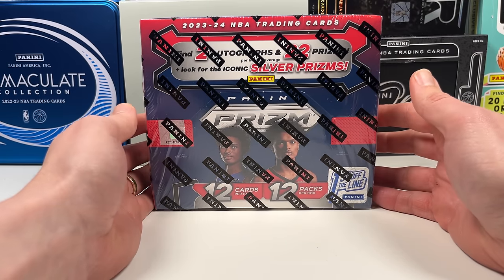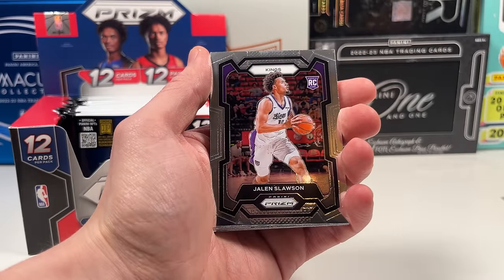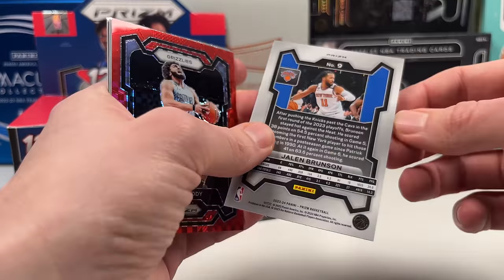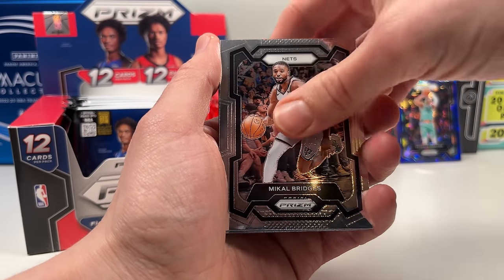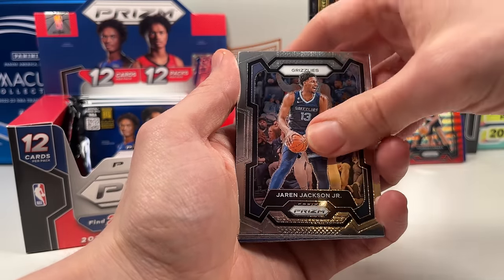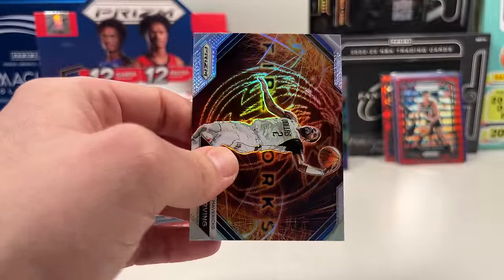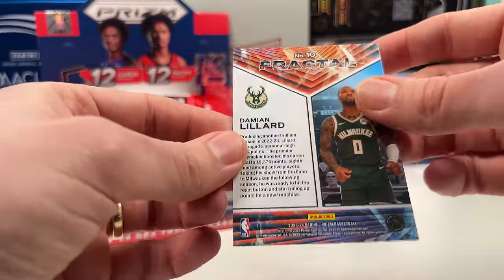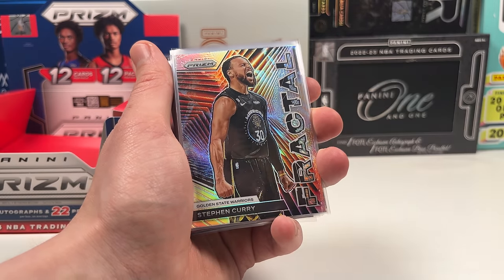IT'S HERE!! 😱🔥 2023-24 Panini PRIZM Basketball FOTL HOBBY BOX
I am opening a 1st/First Off The Line (FOTL) Hobby Box of 2023/24 Panini Prizm NBA Basketball for our next opening!! FOTL boxes are crazy and for PRIZM it should be too, right!? Watch to find out!!